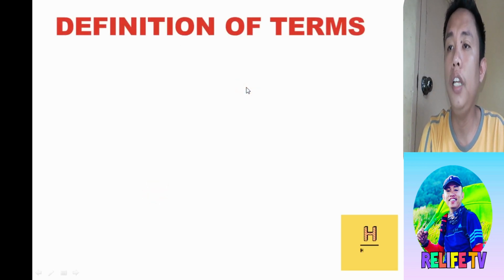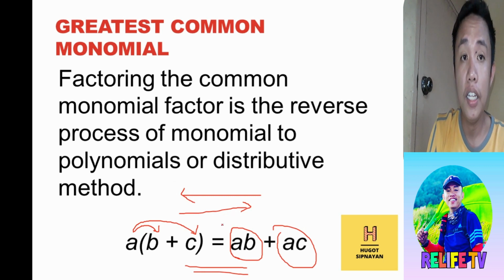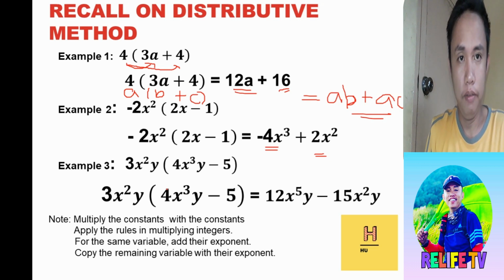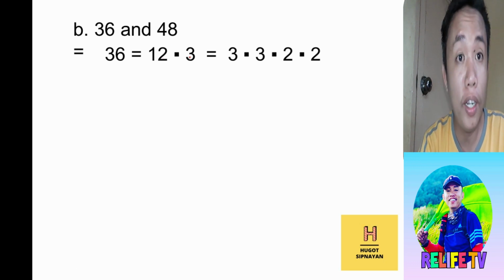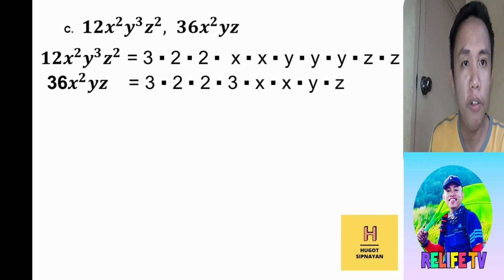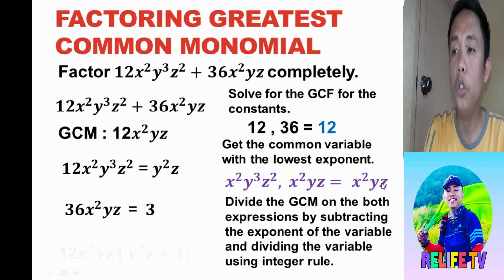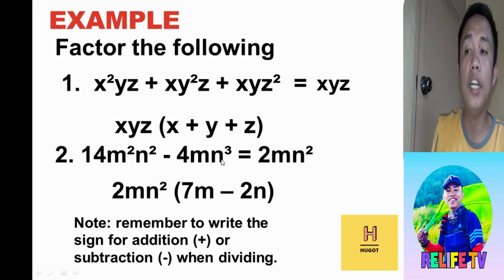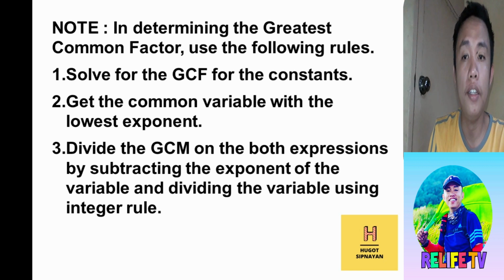Factoring Greatest Common Factor (How to Get GCF)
Hugot Sipnayan - Mathematics Tutorial (Filipino, Tagalog) in Serious Mode

*How to get the Greatest Common Factor
*How to factor Greatest Common Factor
*How to factor GCF
*Math Tutorial Tagalog
*Factoring GCF in Tagalog
*Factoring GCF in Filipino

Hi! Welcome po sa Hugot Sipnayan, your MathKahugot!

Feel free to use my videos for your homeschooling, online class, tutorials para sa inyong mga student. Sana po ay magustuhan at makatulong po sa inyong mga students.

For video request, suggestion and even correction about the content of this video, kindly comment it below.

Maraming salamat po sa inyong lahat! – Sir Jayvee
Godbless! Mabuhay po tayong lahat.
Salamat po sa suporta! :)

Most of them are made by yours truly. :)